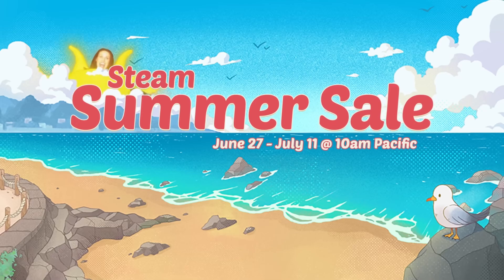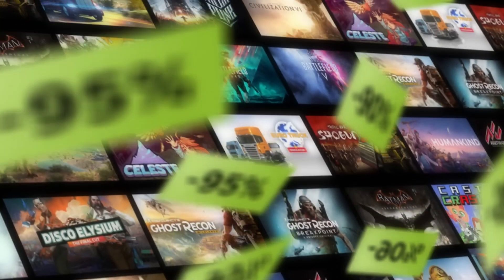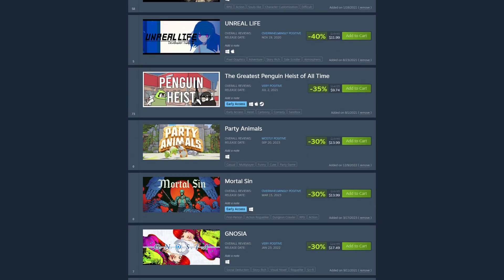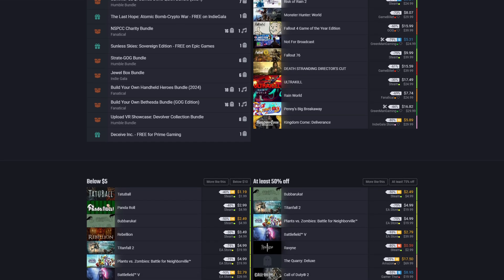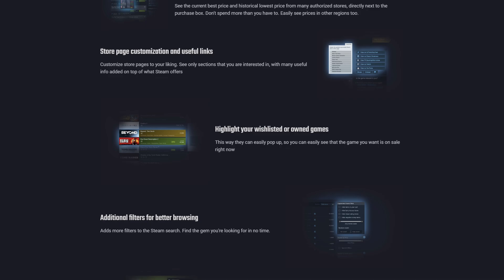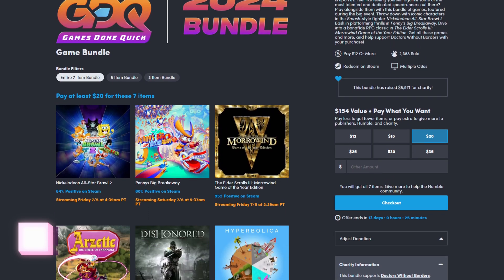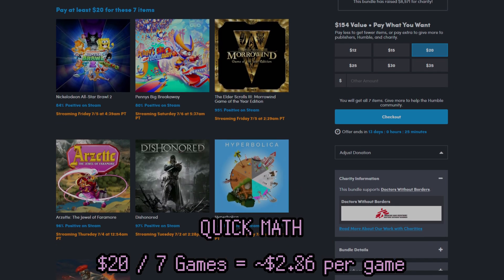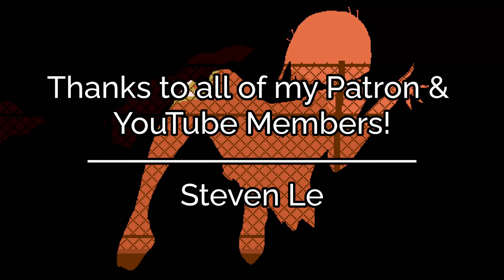「Master the Steam Sale - Summer 2024 Edition」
Steam Sales are extremely relevant to the Steam Deck I will fight you on this.

SGDQ 2024 Bundle -

▰▰▰▰▰▰▰▰▰▰▰▰▰▰▰▰【Ｌｉｎｋｓ】▰▰▰▰▰▰▰▰▰▰▰▰▰▰▰▰

▰▰▰▰▰▰▰▰▰▰▰▰▰▰▰【Ｃｒｅｄｉｔｓ】▰▰▰▰▰▰▰▰▰▰▰▰▰▰▰

▰▰▰▰▰▰▰▰▰▰▰▰【Ｃｈａｐｔｅｒｓ】▰▰▰▰▰▰▰▰▰▰▰▰
Coming Soon!